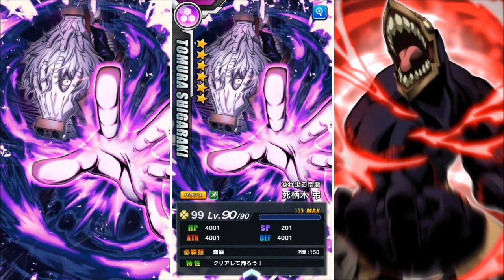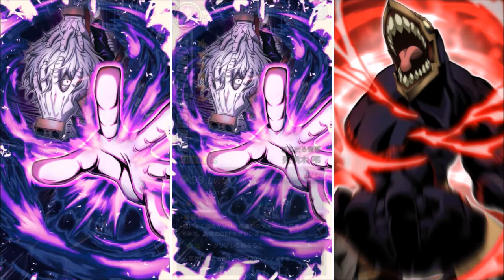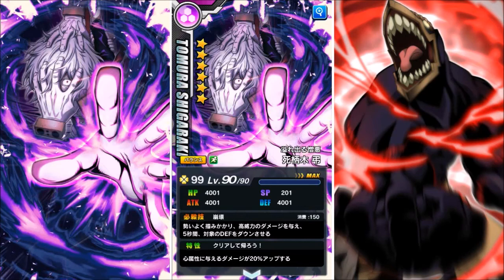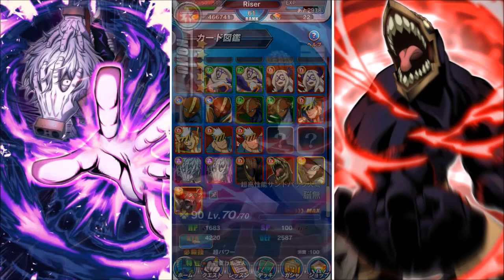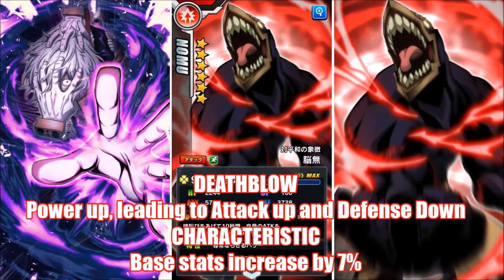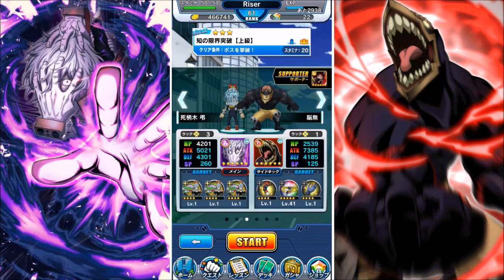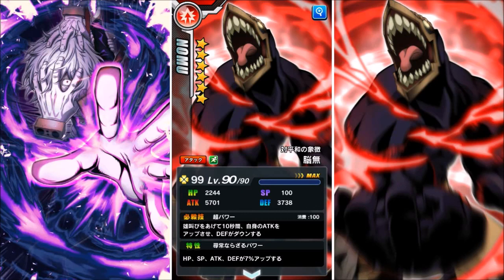Shigaraki & Noumu Skills & Traits Breakdown - MHA Smash Tap